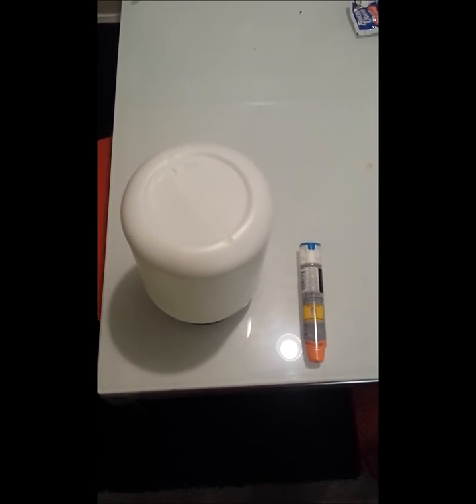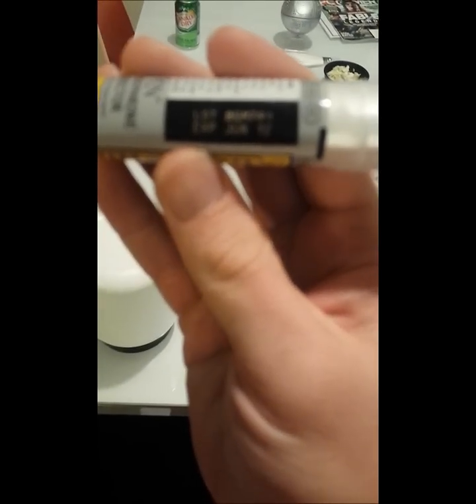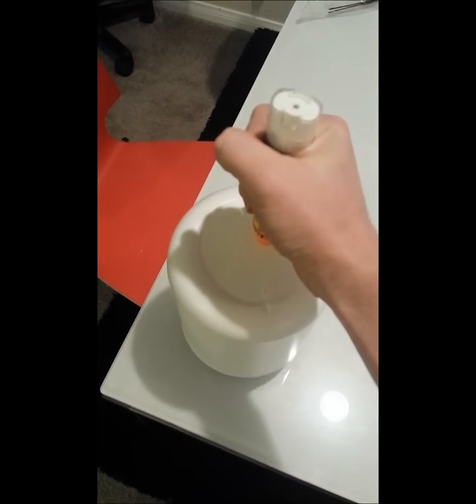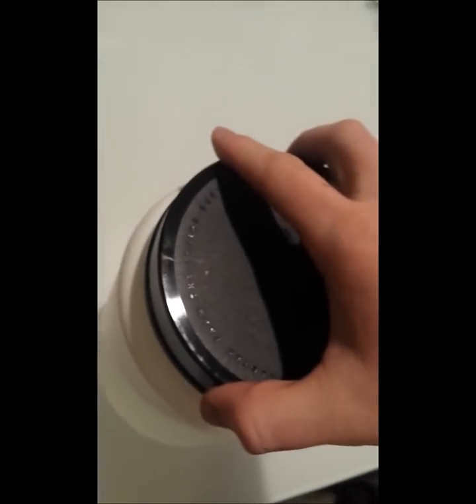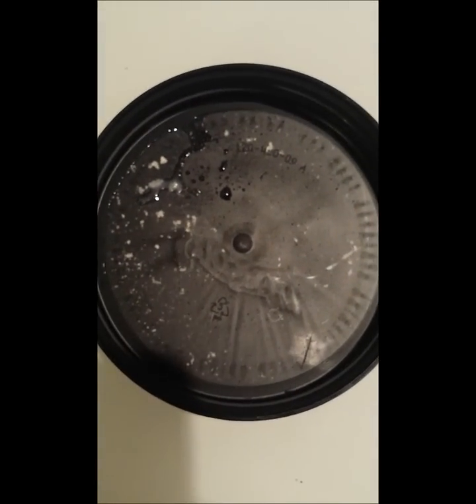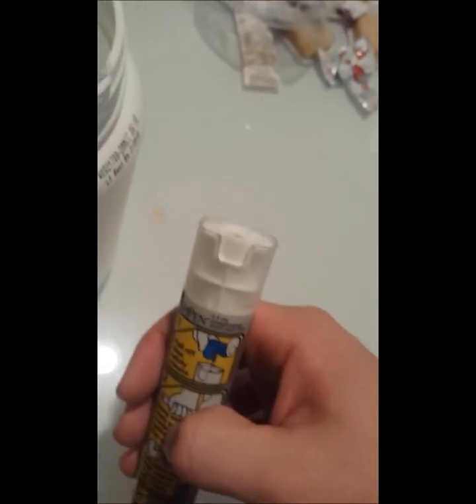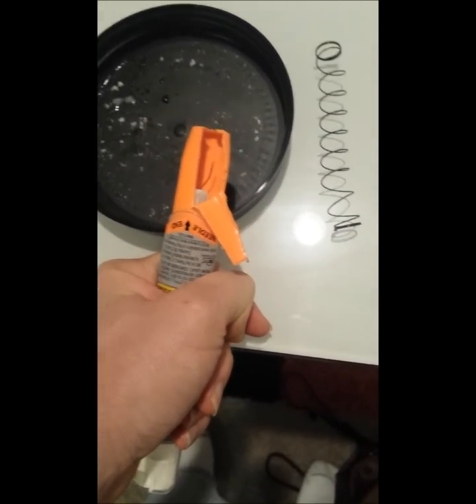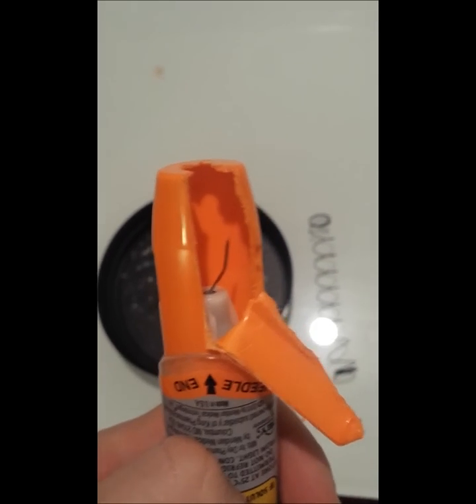EpiPens: How do they work?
A lot of friends have asked me about the EpiPen I carry with me. What does the needle look like, how does it work, how much medicine does it hold, etc. Initially I was very uncomfortable carrying one with me, didn't know how a real one looked, felt, etc, when being used. The practice EpiPens are fine, but there's still no replacement for seeing the real thing in action.

I'm not an expert, just a guy with some allergies, so for more detailed instructions, or medical questions related to the EpiPen, please talk to your healthcare provider.

To hopefully answer some of the questions friends and family have asked me I used an expired EpiPen on an old plastic jug to demonstrate how it works. I've had old EpiPens in the past where the needle stayed out, which is why I was confused that this newer model is held inside of the orange cap after being used. So this video was helpful for me as well.

Edit: While this was mostly to show a small portion of the EpiPen works, I've received some feedback that it wasn't as informative as hoped. Here's some responses to FAQs that hopefully answer some of those questions.

1.) The EpiPen will pierce through fabric.
2.) The EpiPen should be used on the outside of the thigh, and not at an angle.
3.) When using the EpiPen it should be held in place for 10 seconds, or enough time to ensure the medicine was appropriately delivered.
4.) If it is an emergency, and you have access to a phone, always call 911. The EpiPen is designed to give you enough time to get appropriate medical attention, not as a permanent fix. As your body metabolizes the medicine, the state of anaphylaxis can return, which is why seeking medical care IMMEDIATELY is crucial in these situations.